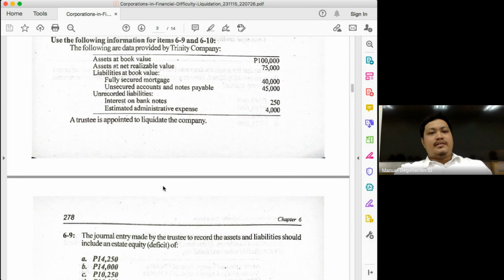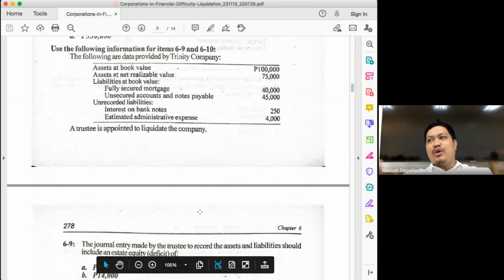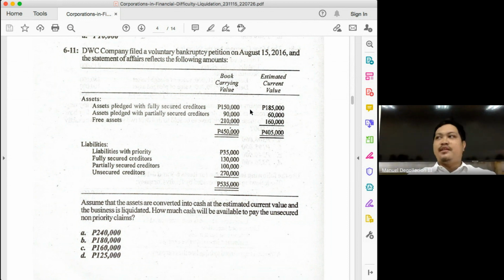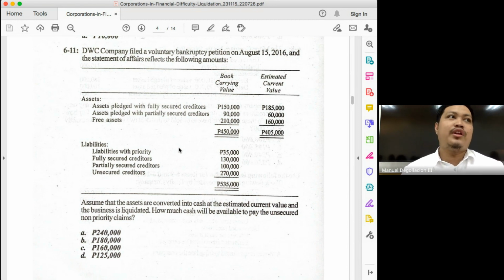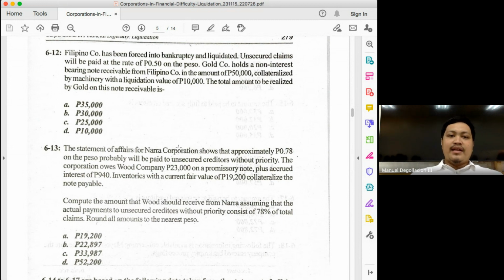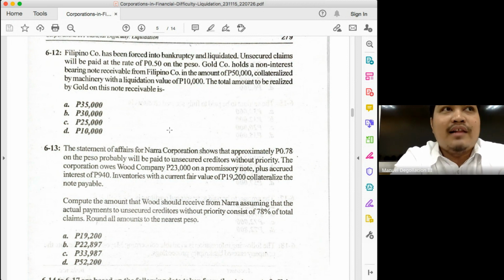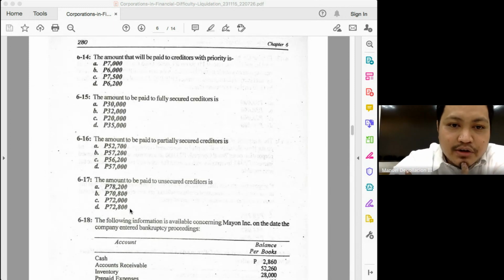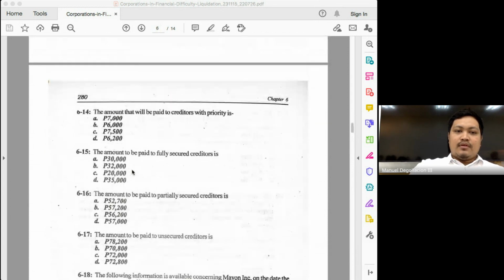Corporate Liquidation 3